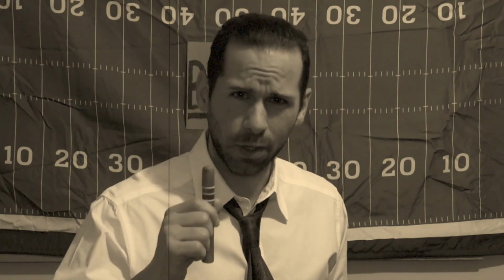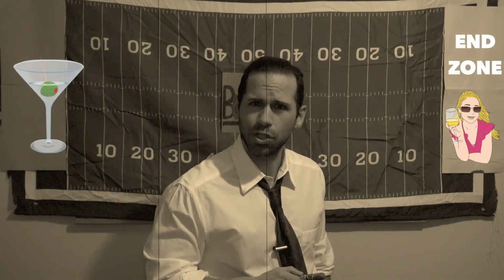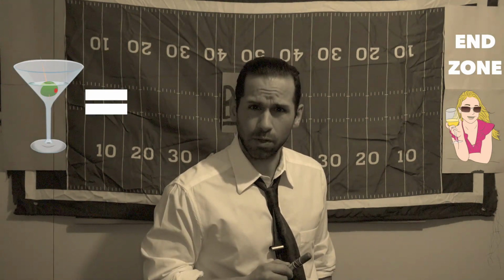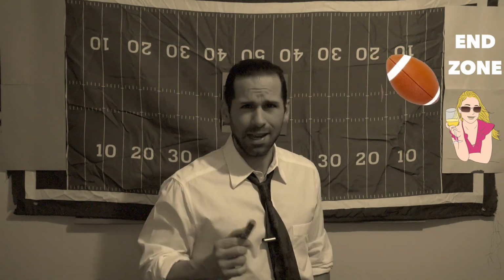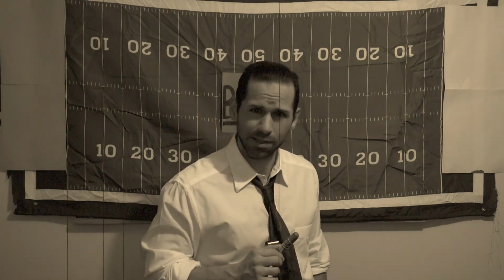FOOTBALL COMPARED TO GIRLS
I AM NOT A BIG SPORTS GUY AT ALL and if you're the same, this video may just help you get through a football super bowl party this season.
EASIEST WAY TO UNDERSTAND THE BASICS OF FOOTBALL IS THROUGH AN OLD SCHOOL VIDEO. I use comedy and the principle of association to try and shed some light on the game of football. To make it more understandable, i relate the sport to a night out at the bar between men and women. I hope you enjoy and get a laugh. .and maybe even some knowledge. 😜